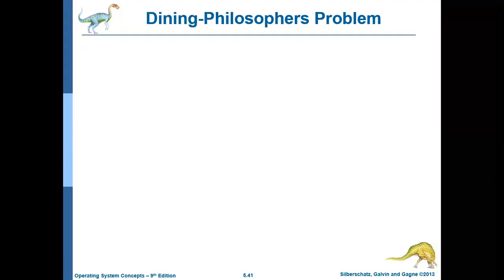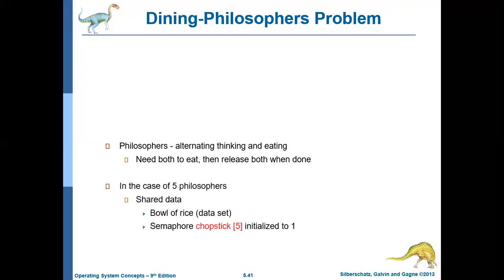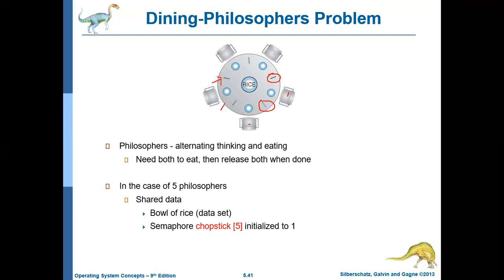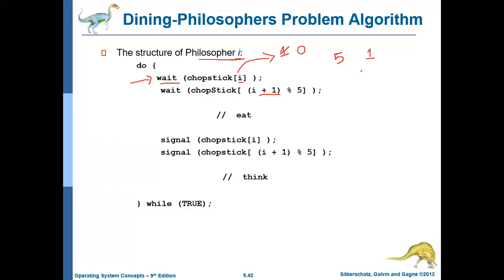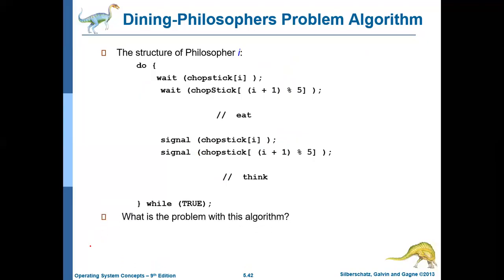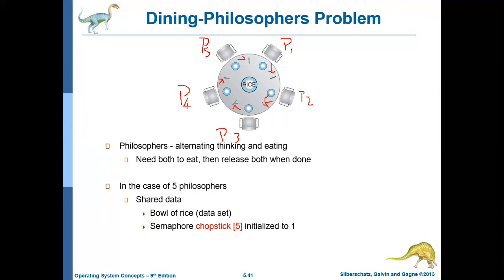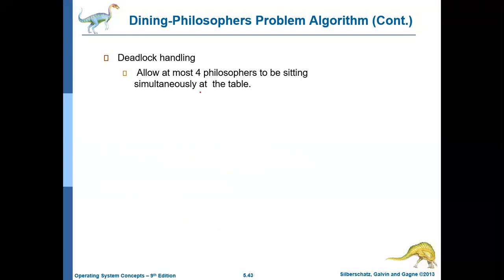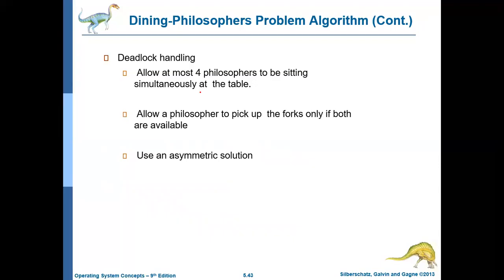OS Lecture24 3